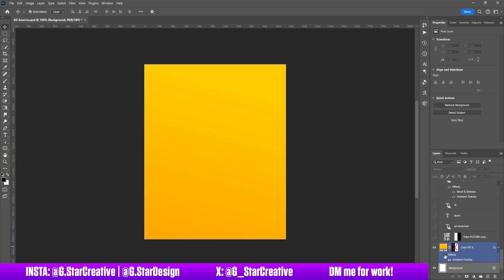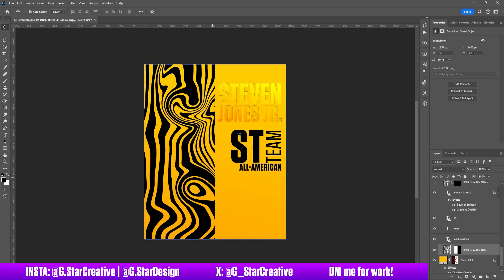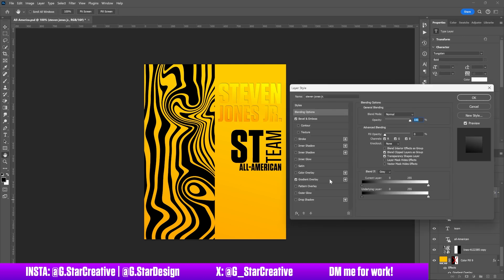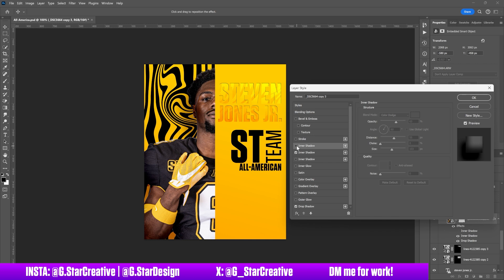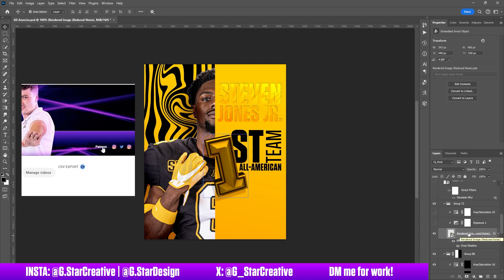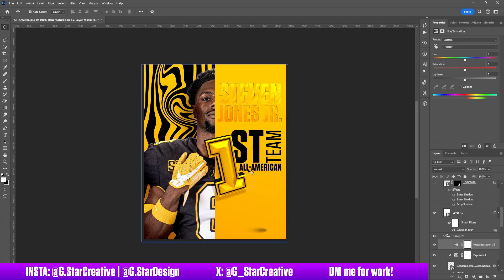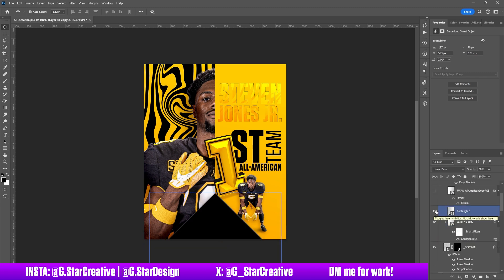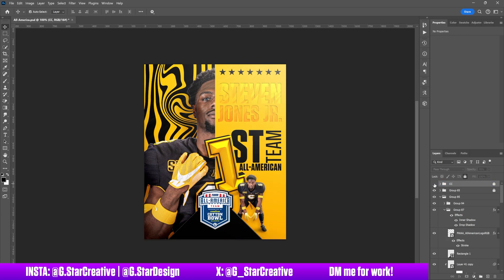Making graphics that catch the EYE 👀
In this video I show you how to use hierarchy in your sports graphics to guide the viewers eyes.

MY GEAR
Work Computer
Cam Mic
24-70 Lens
70-180 Lens
Data Storage
RGB Lights
Camera Grip